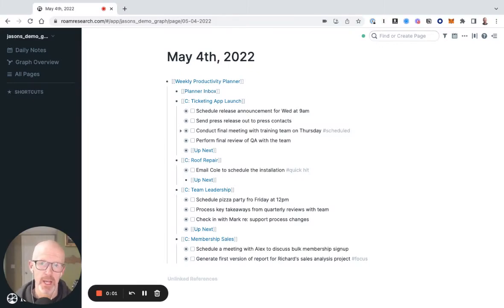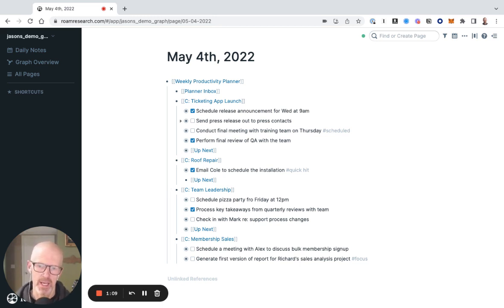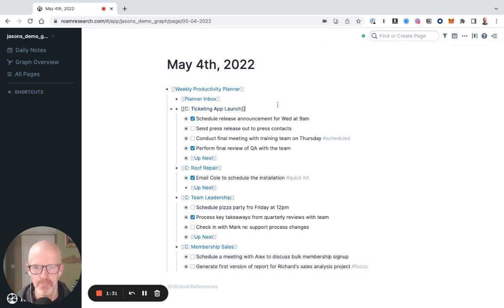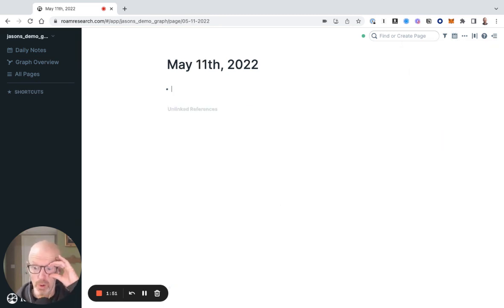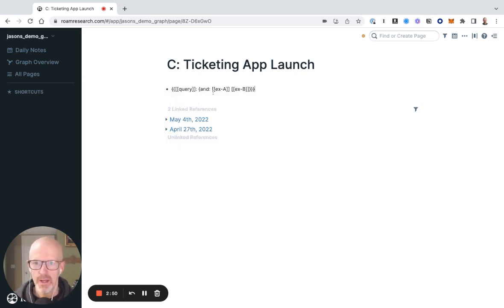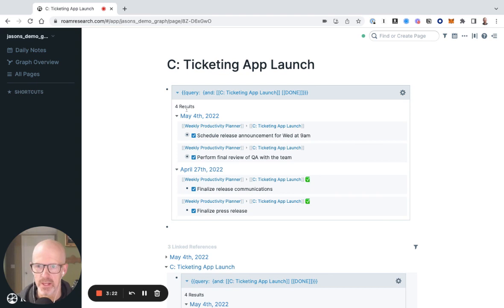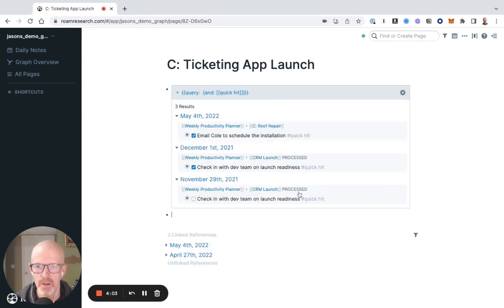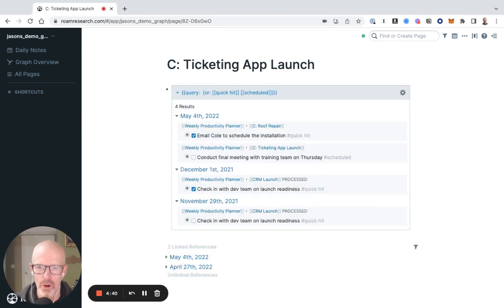2.15: Using Queries Optional